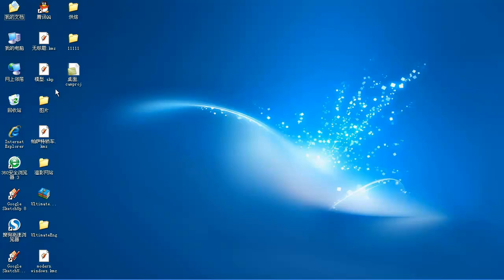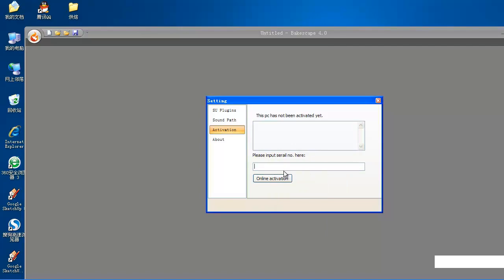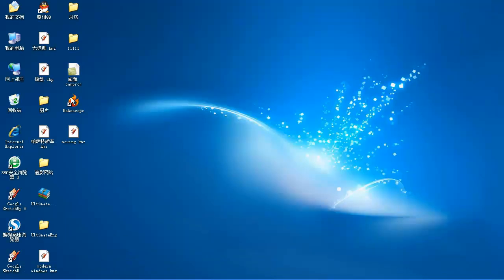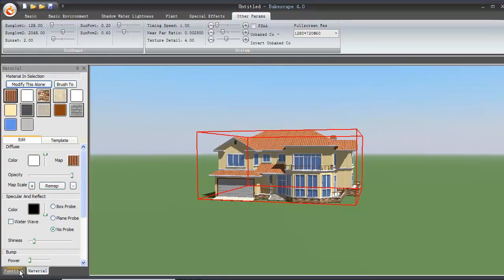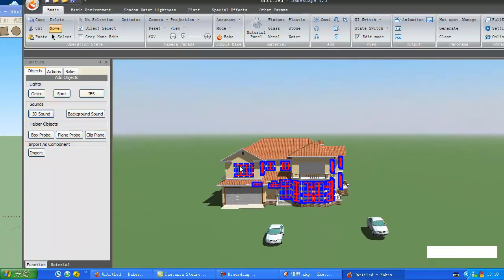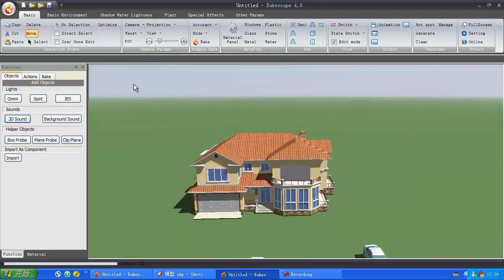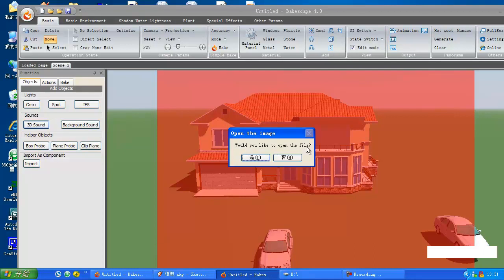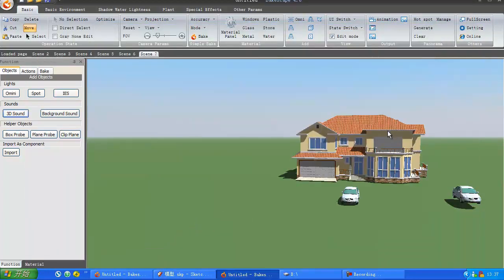Bakespace-----basic tutorial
Bakescape develops large scene baking technique to an extreme. Without any third-party software, it can bake scenario models of several million polygons at a time without losing any detail